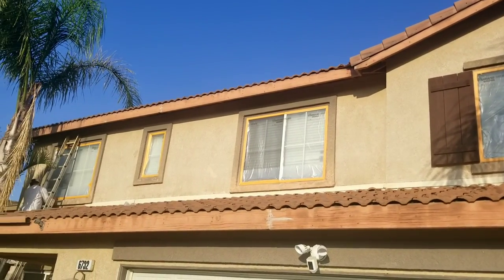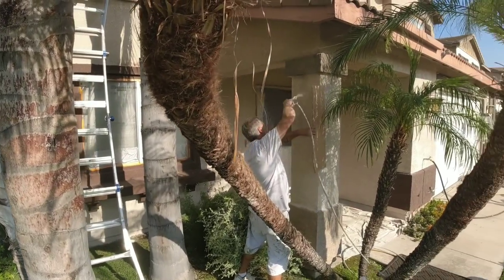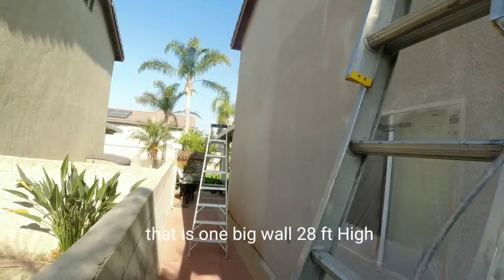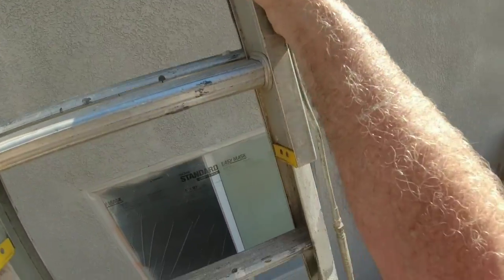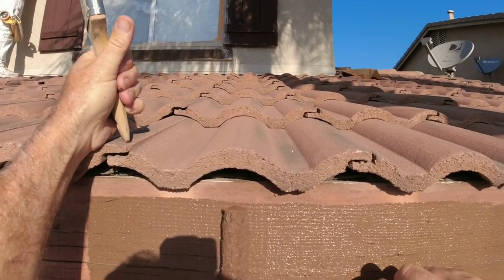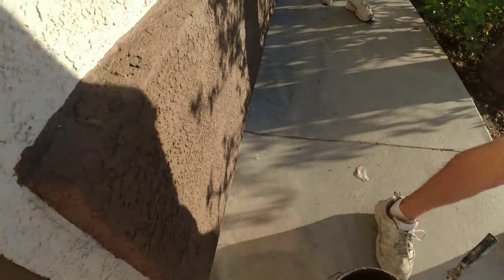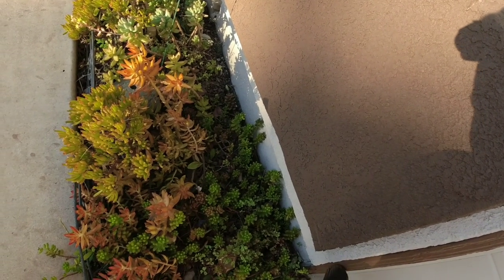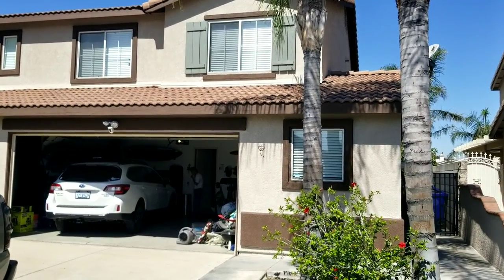Painting COMPLETE EXTERIOR 2 story house Airless SPRAY Brush and Roll trim over 50